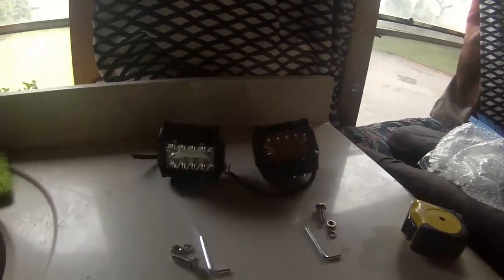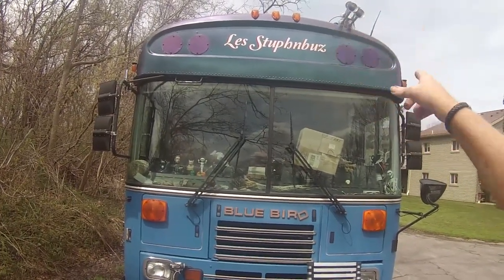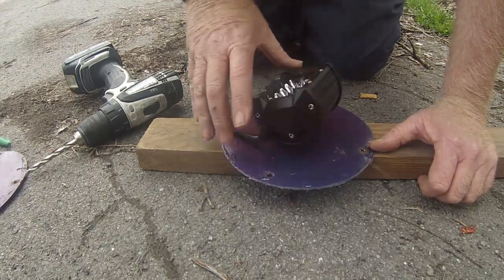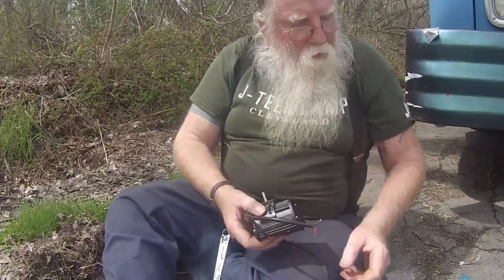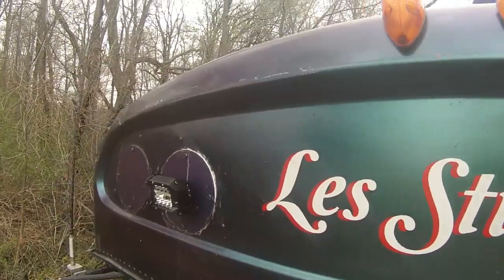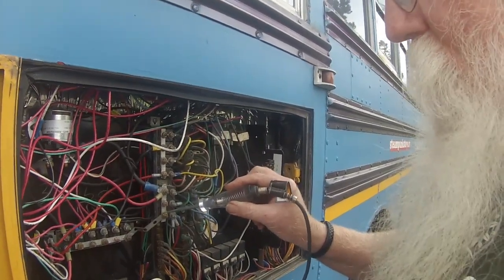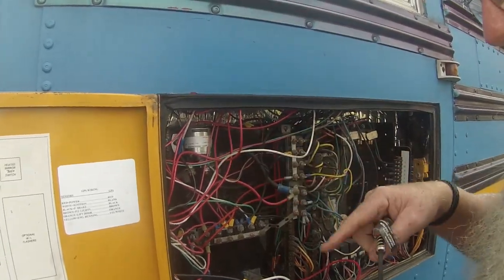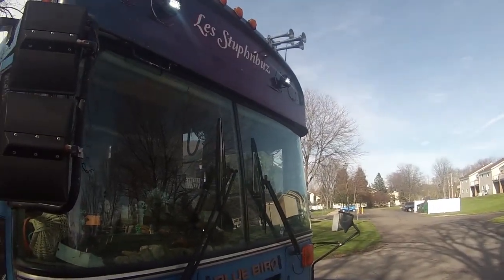Infinte Bus Tour 253- Zmoon LED Lights Product Review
Product review of the Zmoon Light bar 120x 12000 lumen